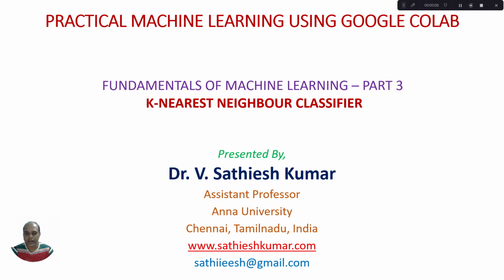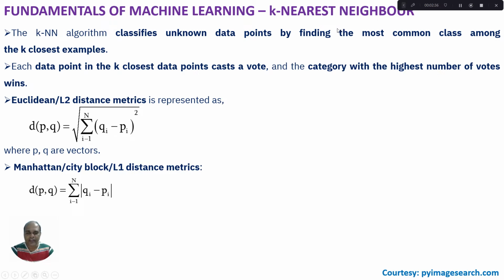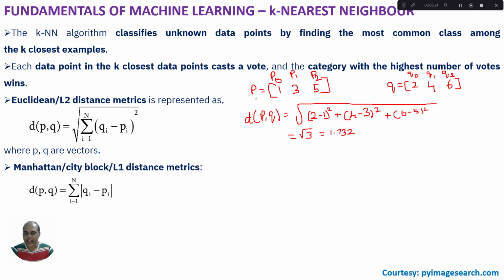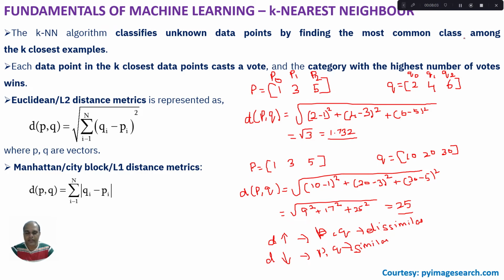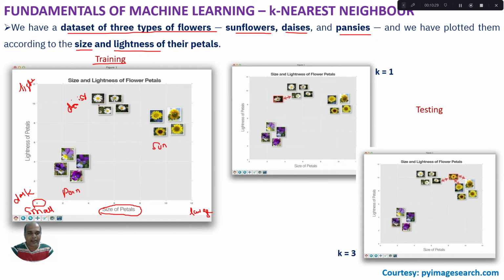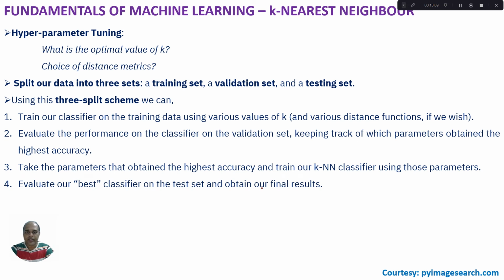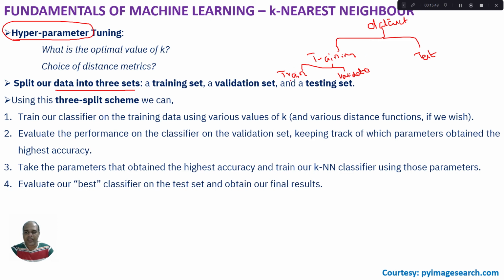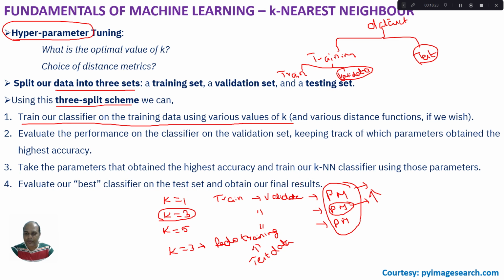Fundamentals of Machine Learning - Part 3 - k Nearest Neighbor Classifier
In this tutorial, a machine learning classifier named k-Nearest Neighbor is detailed with an classification example.
Prerequisite - Watch my earlier video on Steps in Machine Learning Process.